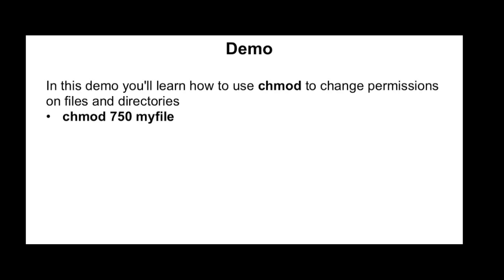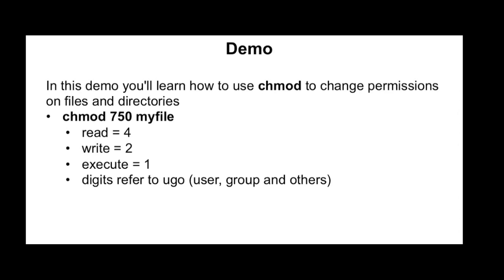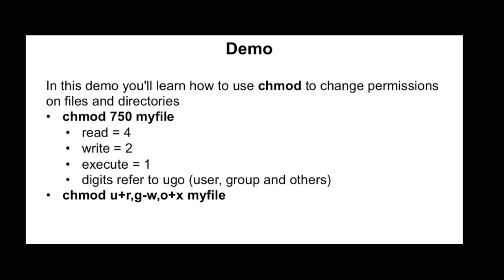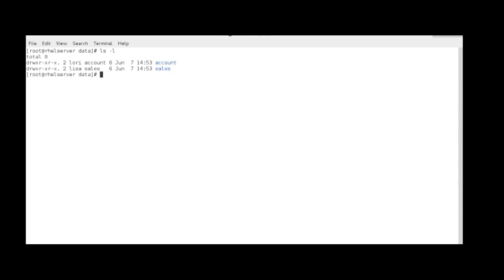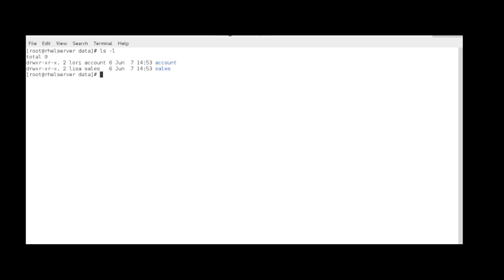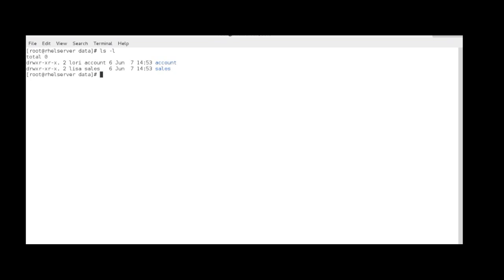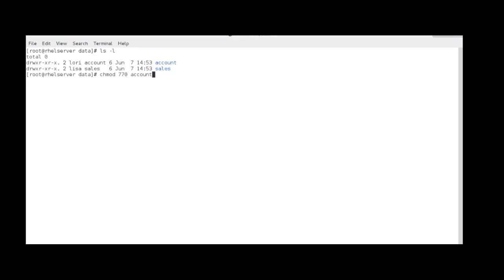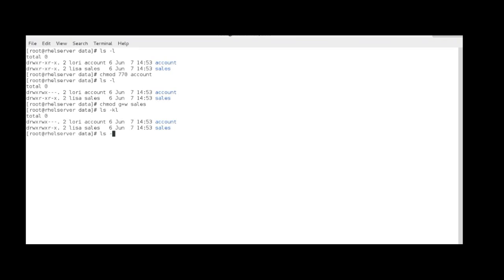Learn Linux Managing Basic File Permissions Chapter 13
In this video you will learn about how to use chmod to change permissions on files and directories.